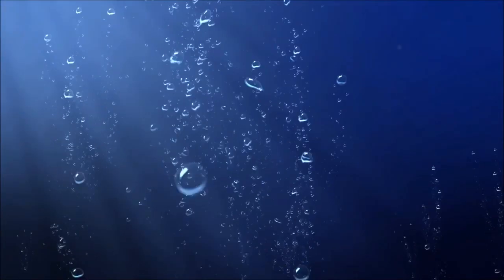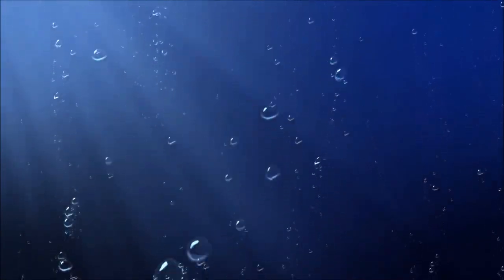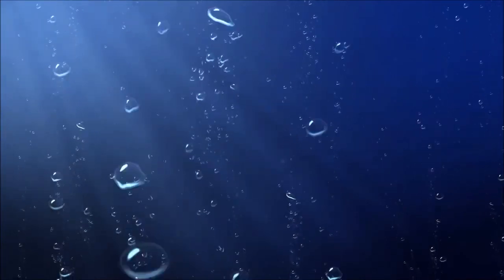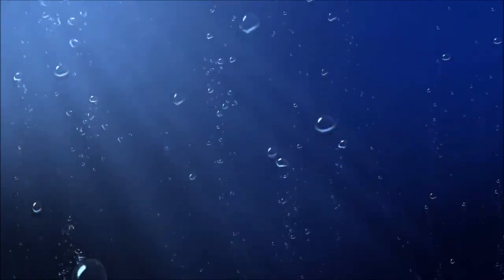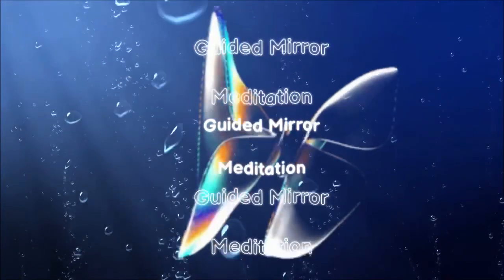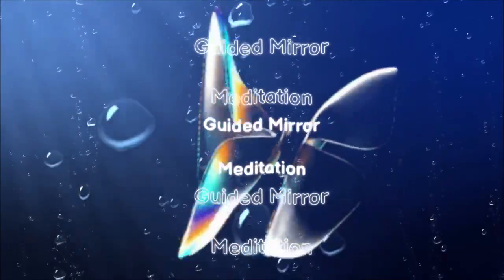Guided Mirror Meditation